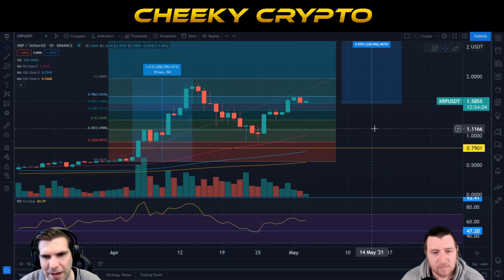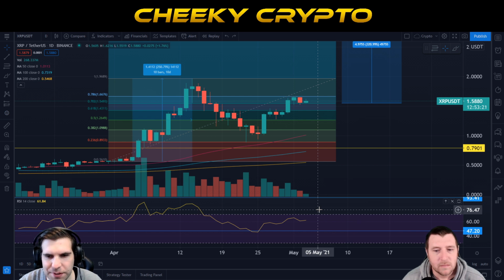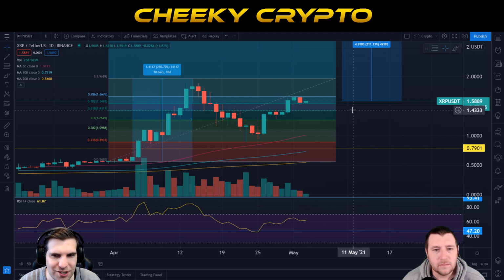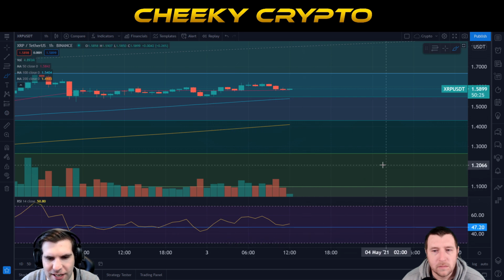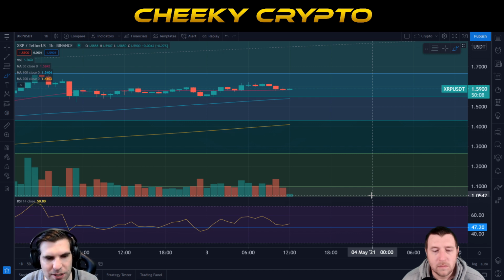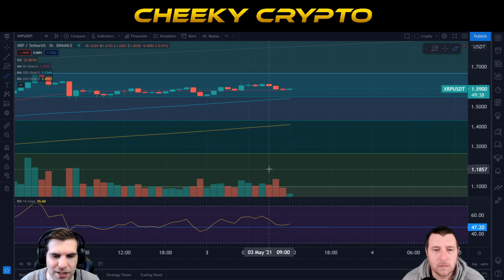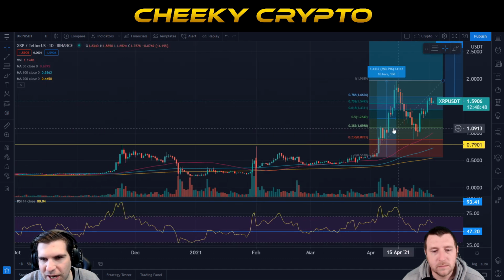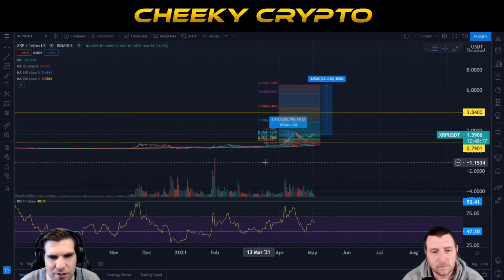XRP Video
📚 Learn Trading & Crypto:

Educational resource only – no guarantees of financial outcome.

Timestamps